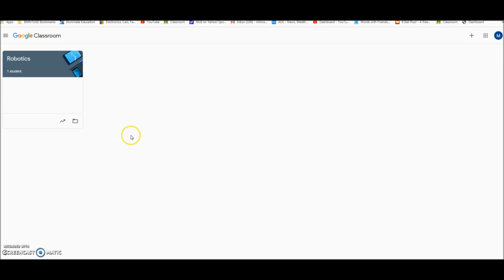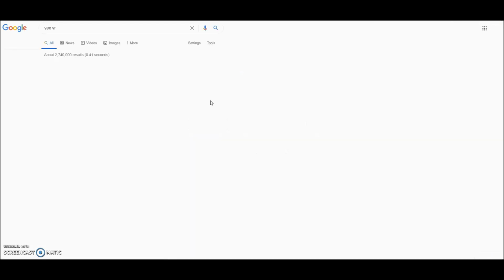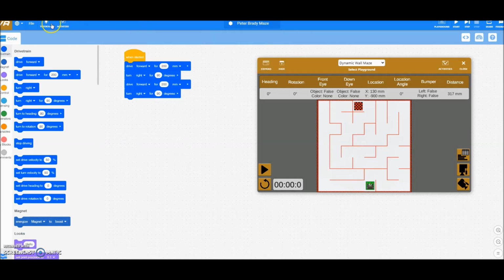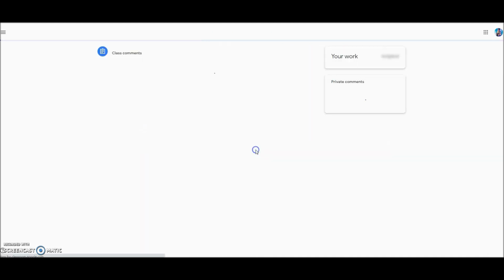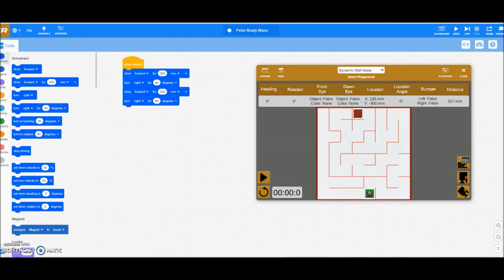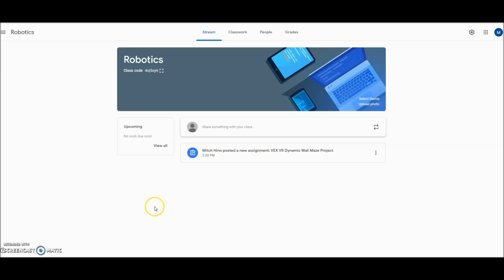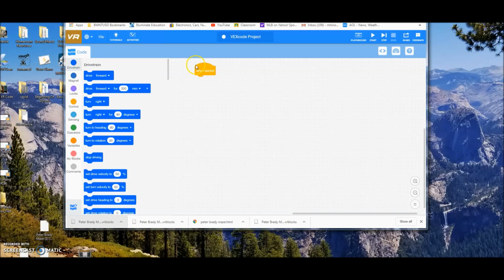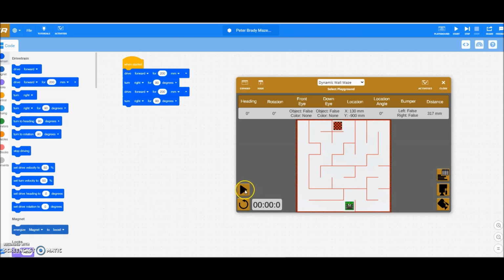"Assigning VEX VR Projects & Attaching Files Through Google Classroom For Teachers & Students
Hey guys!!  This video is for teachers and students using Google Classroom and VEX VR during this time of virtual classes online. For students, you can see how to save your VEX VR Files and send it to your teacher through Google Classroom. For teachers, you will see how to assign and receive VEX VR files attached to assignments in Google Classroom. I know students are using different devices, so I'm not sure this will solve everyone's issue of sending and receiving VEX VR files.